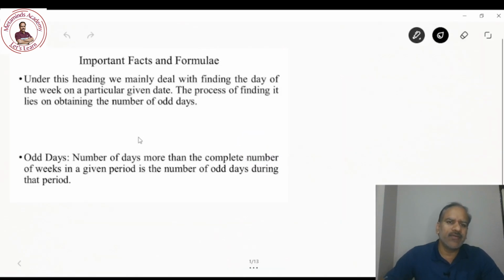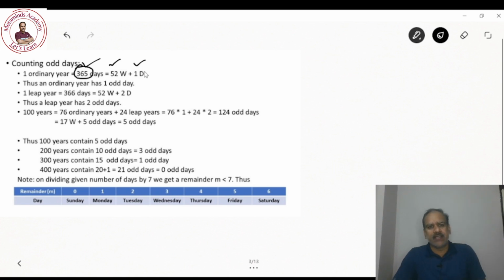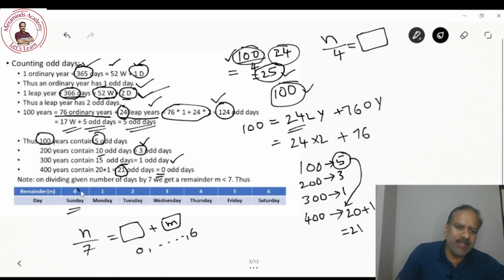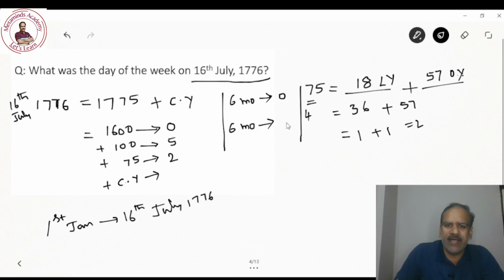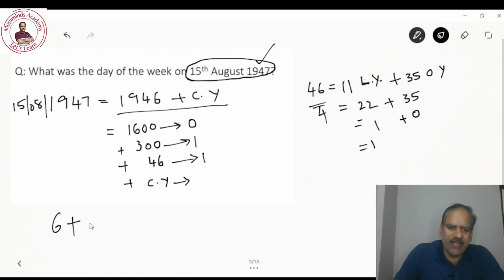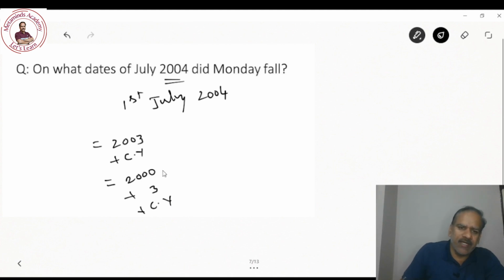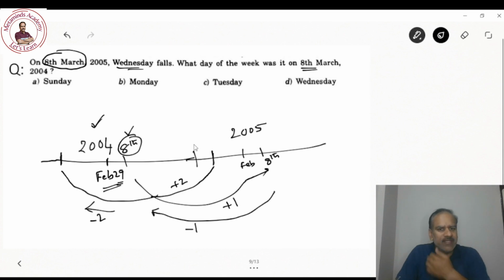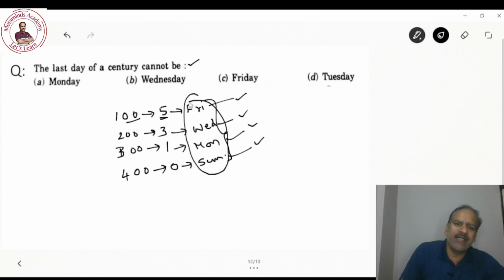Problems on CALENDARS || Quantitative Aptitude || Metaminds Academy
Problems on CALENDARS, Quantitative Aptitude, @MetamindsAcademy